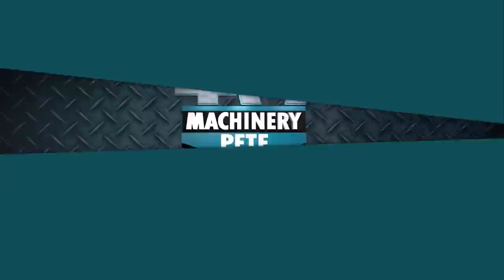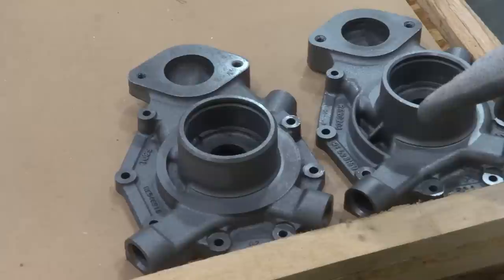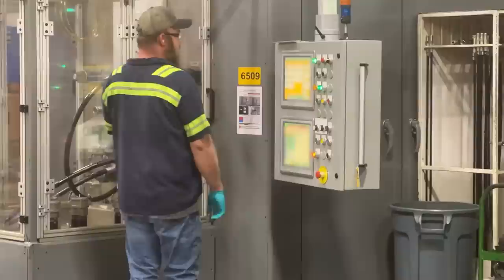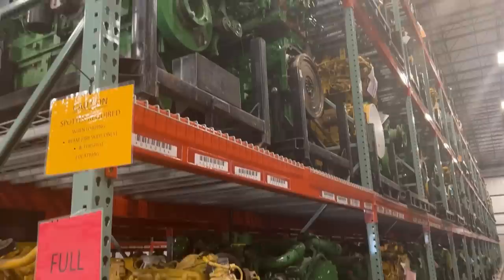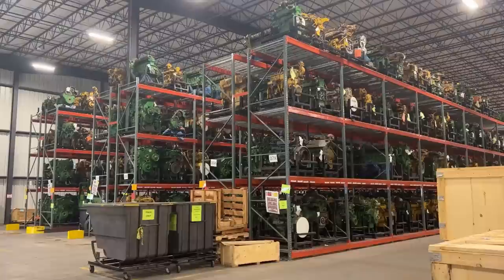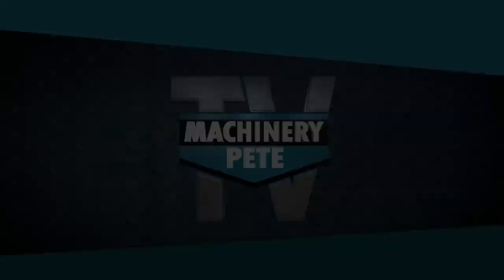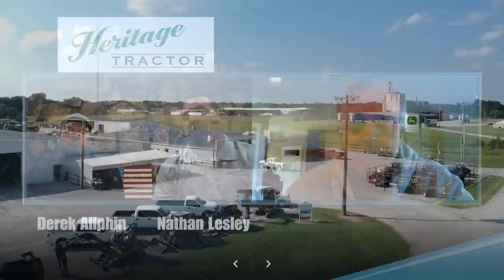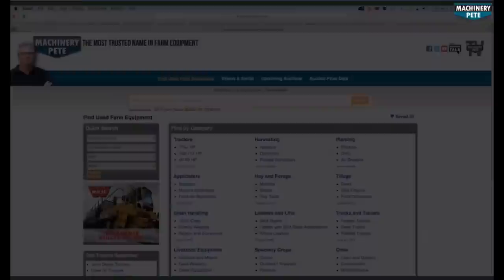Machinery Pete TV Show: Special Feature on John Deere Reman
Machinery Pete TV Show Season 10, Episode 15. Special feature. Join Pete on visit to Springfield, MO for an up close, under the hood look at John Deere Reman. Deere has been growing their Reman business over the past 24 years and has plans to grow their reman biz by 50% by 2030. Used parts, components, engines, axles and electronics made as new again through Deere's extensive remanufacturing process. 1 year warranty and cost savings of 25-30% off the cost of new parts, plus speed of service, is driving John Deere Reman business forward at an accelerating clip always with the sole focus of keeping farmers running and avoiding down time. Pete gets in depth tour of the impressive John Deere Reman facilities in Springfield, MO and talks with a John Deere dealer who shares the story of a farmer customer from Kansas who put a John Deere 9230 reman engine in his tractor and was back up and running in short order and a significant cost savings.